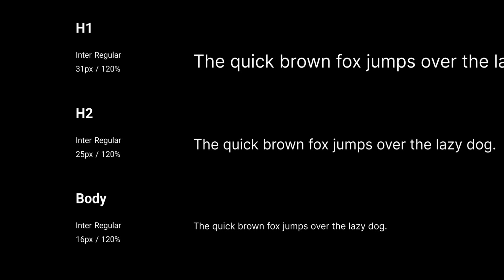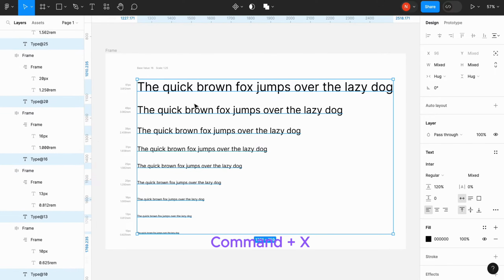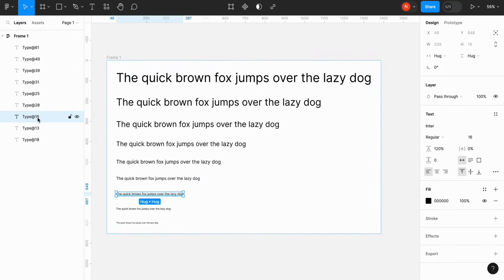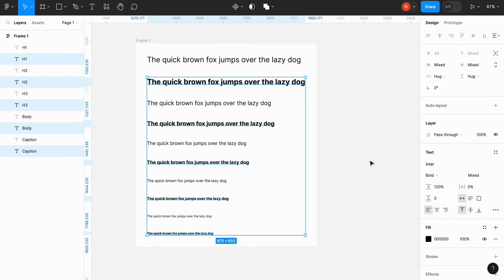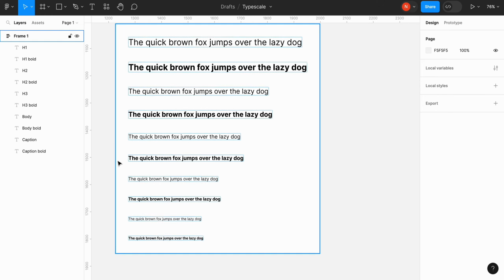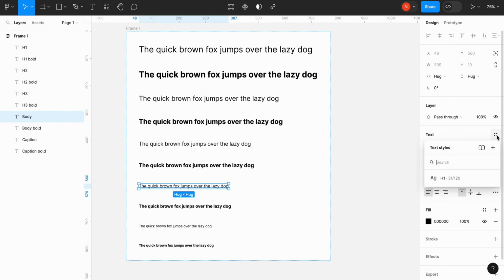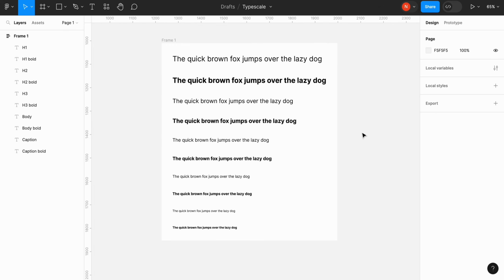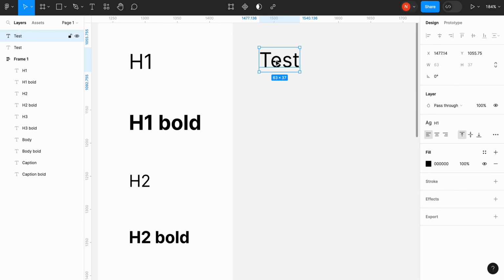Text Styles in Figma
In this tutorial, I will show you how to create and use text styles in Figma. I will turn a type scale for a website into text styles with headings and body text. You will learn how to create text styles using Figma native tools as well as Figma plugins.